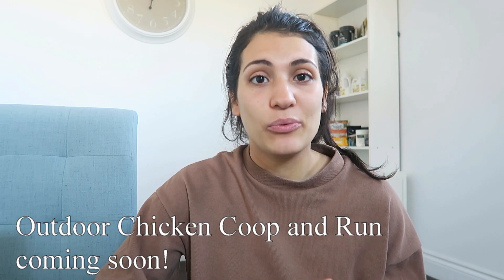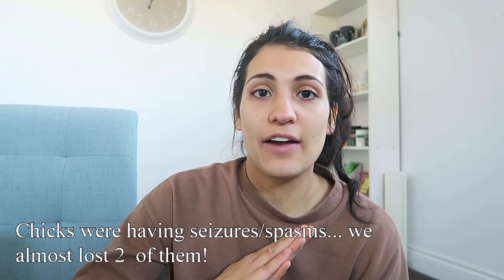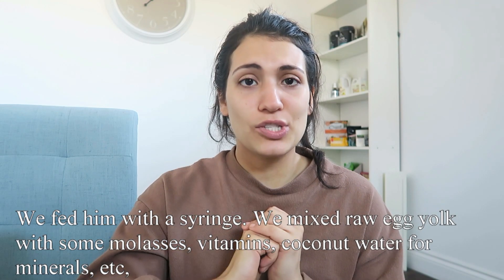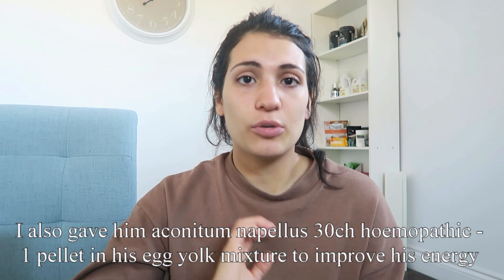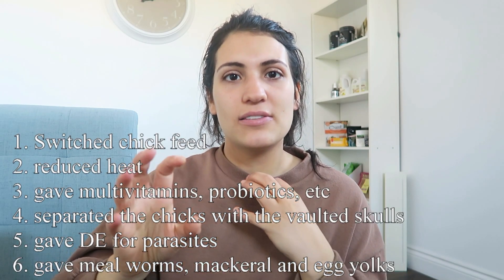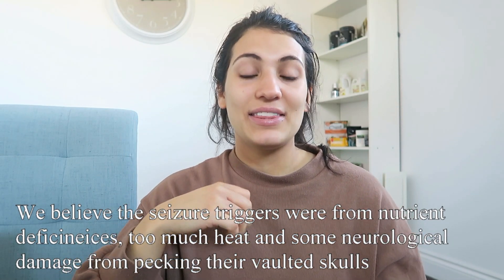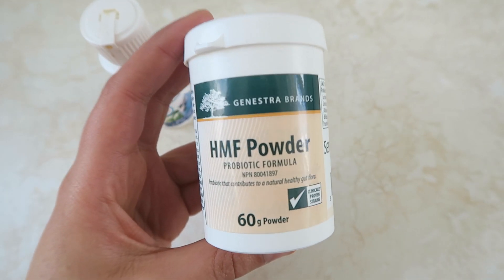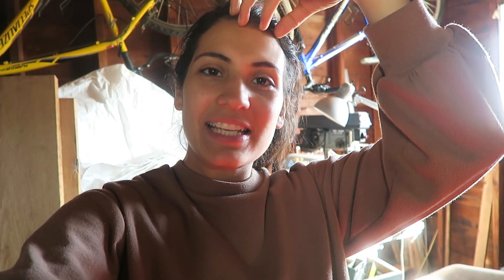6 Week Old Silkie Chick Update | Causes For Seizures & Loose Stools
Our silkie chicks are now 6 weeks old and doing VERY WELL! However, at 10 days old, they were having seizures, losing weight, gasping for air, had loose stools and other issues. We made a few small changes and they healed and are thriving now! learn what we did in this video!